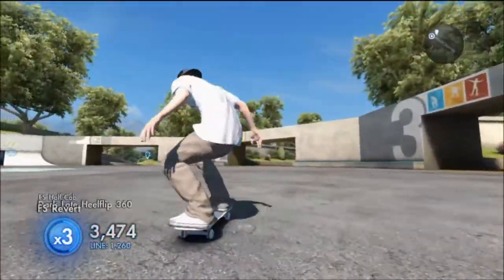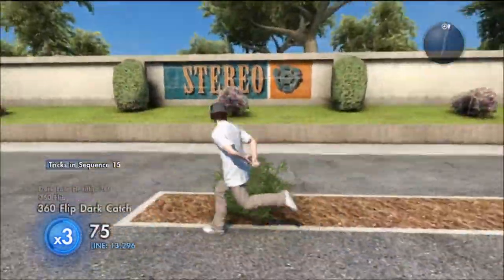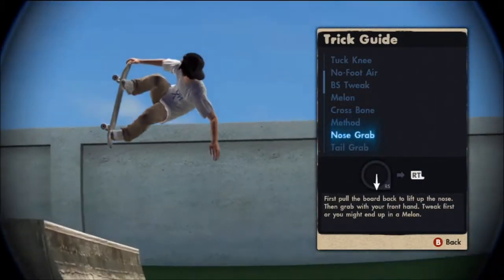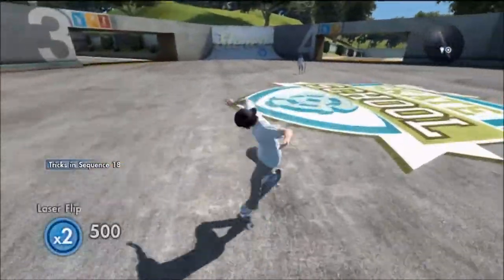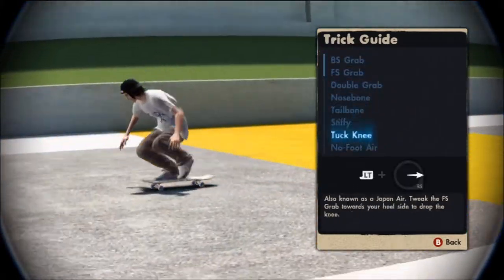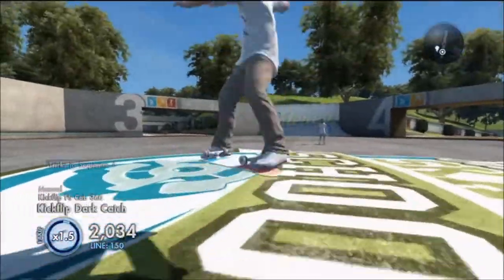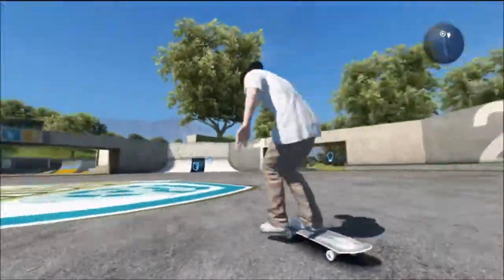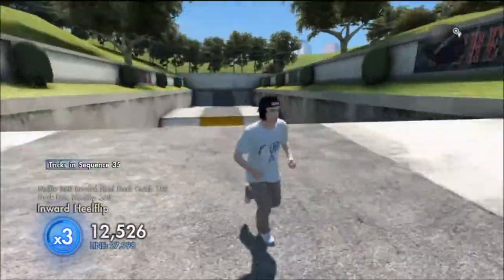Skate 3: How to Bottom Seat-belt (Tutorial)